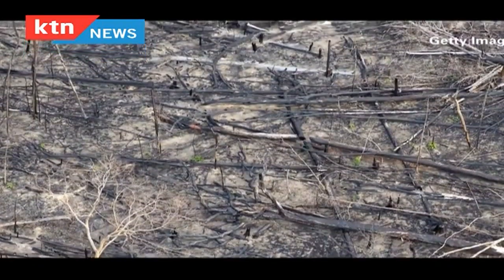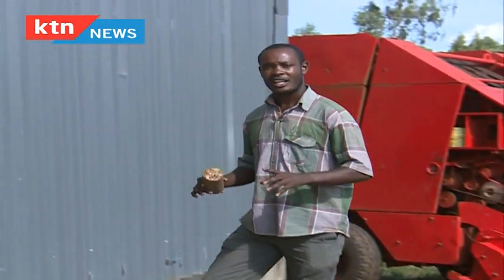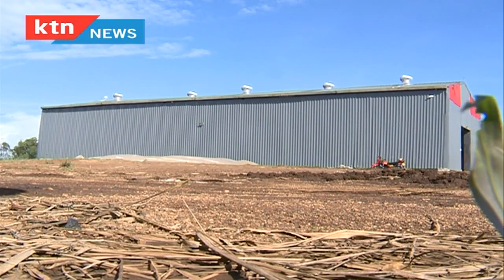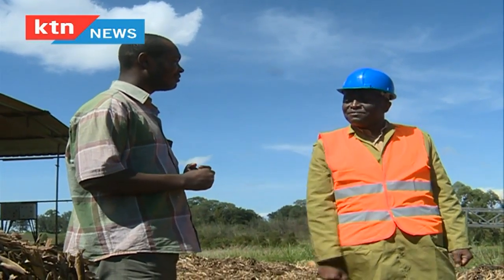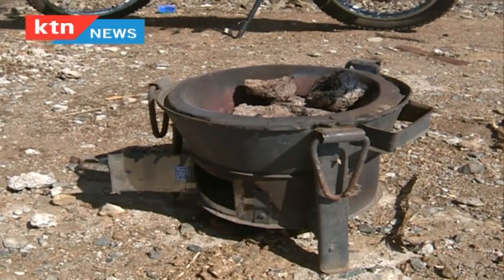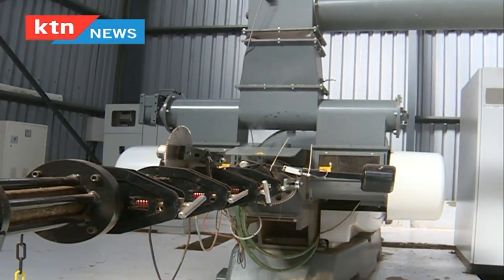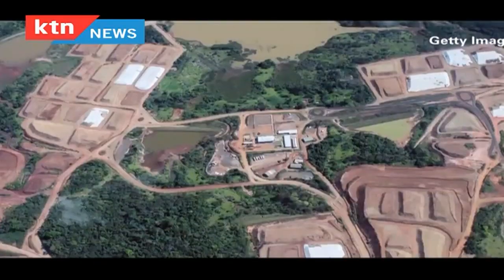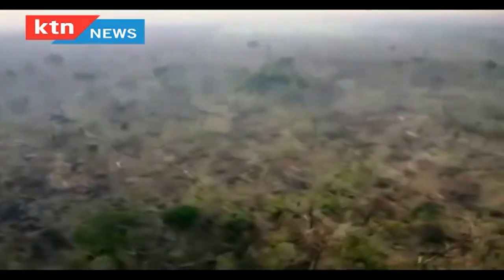How Briquetting Technology is saving Kenyan forests and farmlands